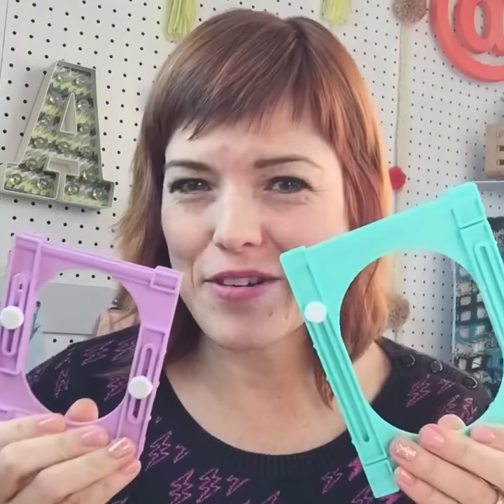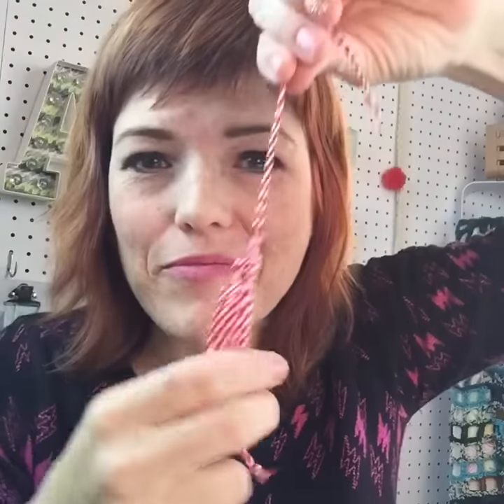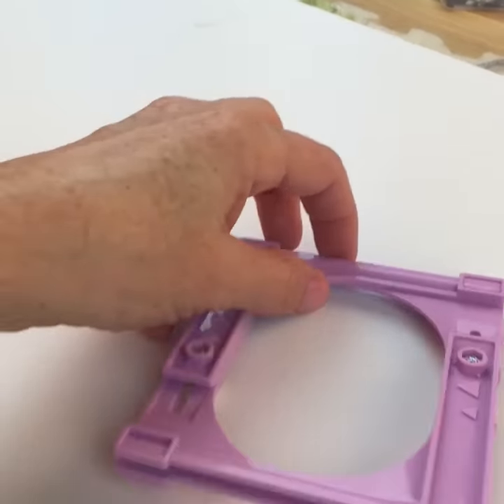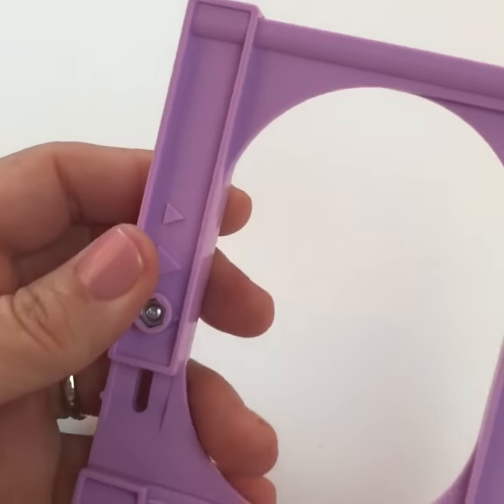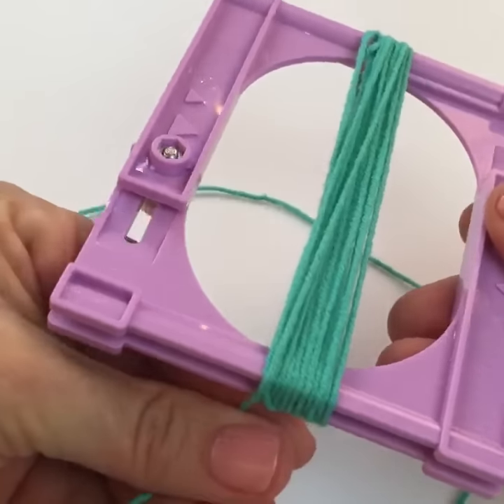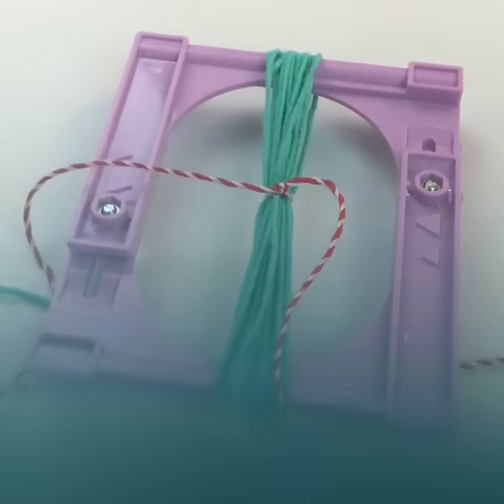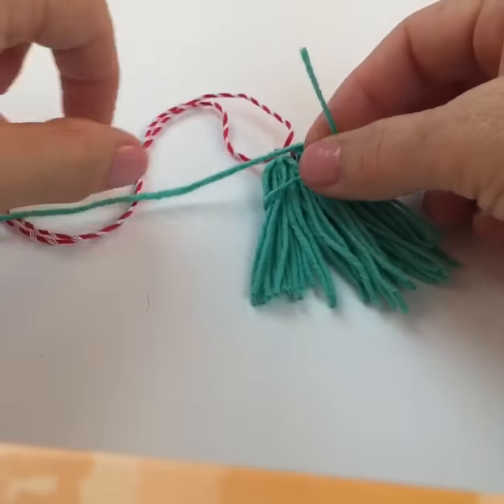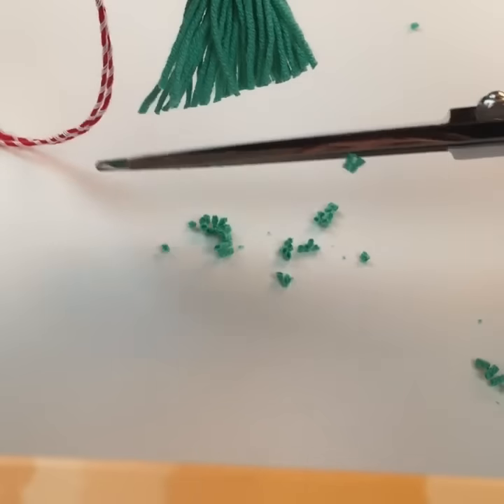Aske Me Monday BONUS: How to Use the Clover Tassel Maker (live stream)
During a live, Facebook feed crafty expert and Yarn Arts Ambassador for Clover Needlecrafts, Vickie Howell shows how to use the Tassel Maker!

Find Vickie anytime across the interwebs!